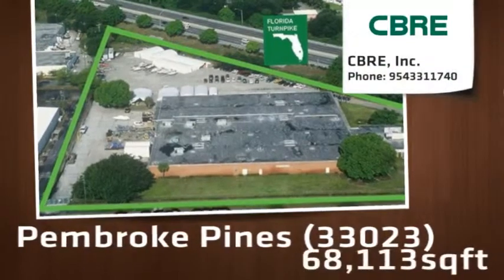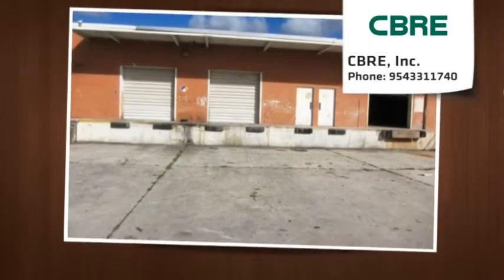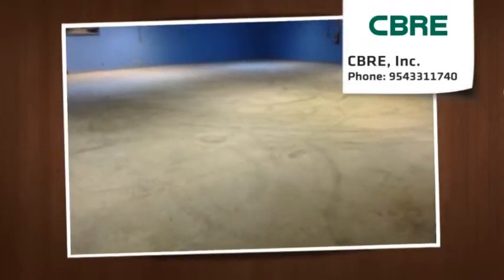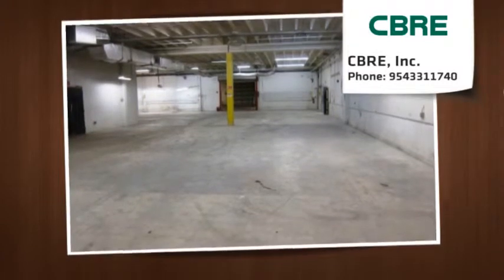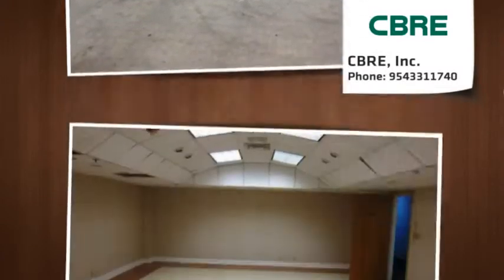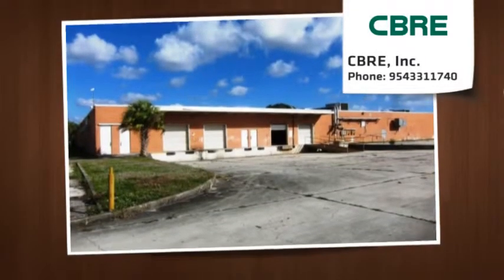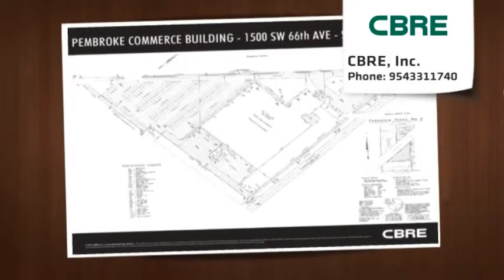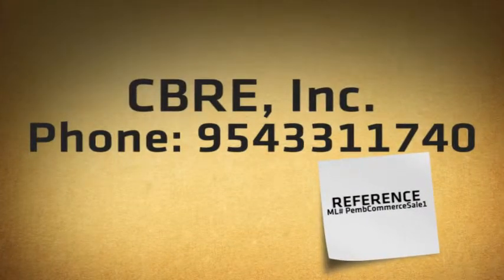Pembroke Commerce Park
Pembroke Commerce Building features 100% air conditioning, 100% fire suppression and heavy power which allows this facility to perfectly accommodate many different uses. Pembroke Commerce Building would work well as a data center, medical use, patient care facility, training facility, manufacturing facility, charter school, ACLF or technical school. Can be used as a detox or detoxification facility, rehab or rehabilitation facility or a drug rehab facility. The building is ±68,113 SF and is situated on ±6.13 acres of land that can be partially or fully converted to outdoor recreational space if required. The property is located directly on the Florida Turnpike with over 1,000 linear feet of frontage and potential signage and boasts a ±111,000 vehicle traffic count per day. This multi-purpose flex building is perfect for any owner-user looking to take advantage of low interest rates and SBA financing or attractive lease rates.